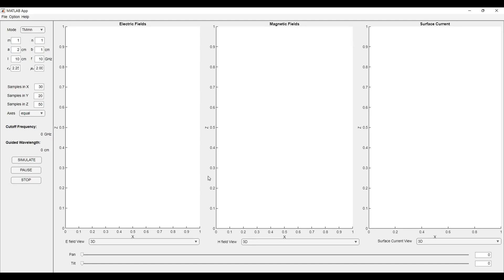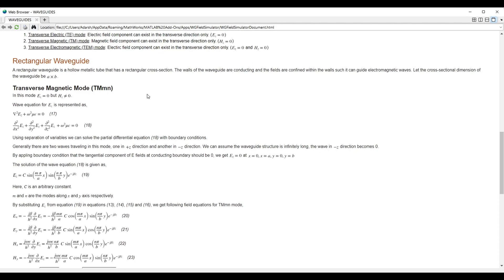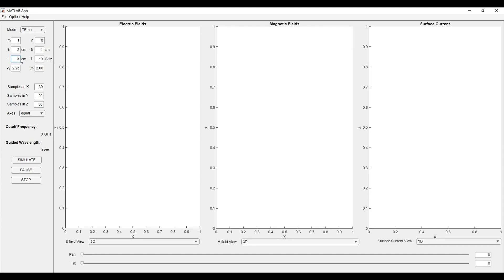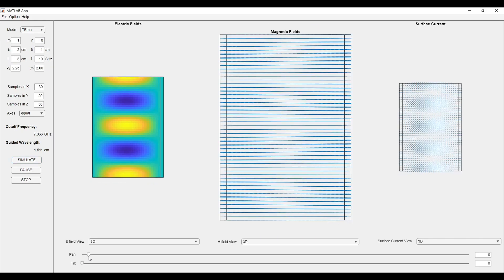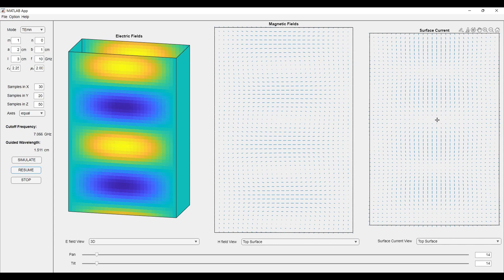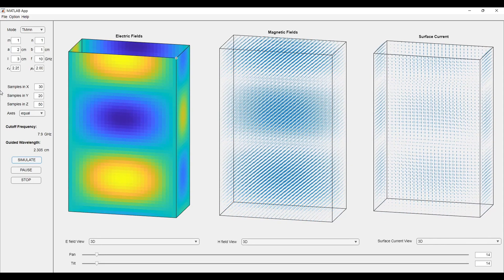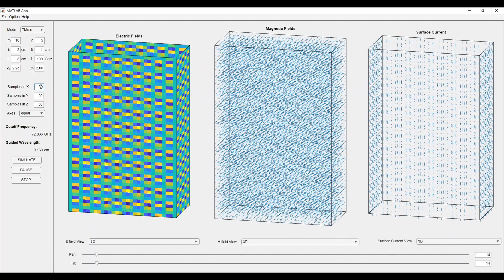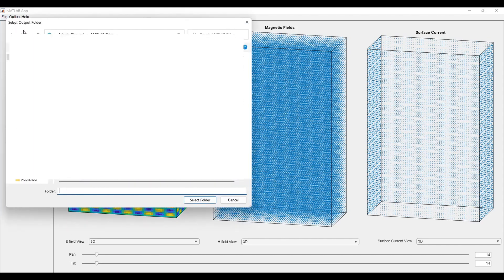Waveguide Field and Current Simulator | MATLAB Application | Electromagnetic Waves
WGFieldSimulator Simulates electric field, magnetic field and surface current in a rectangular waveguide structure.